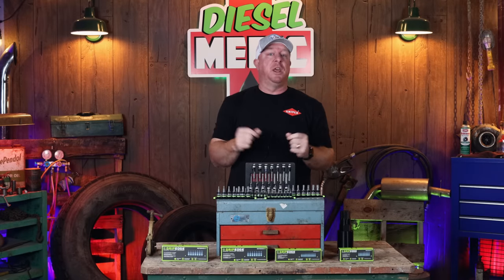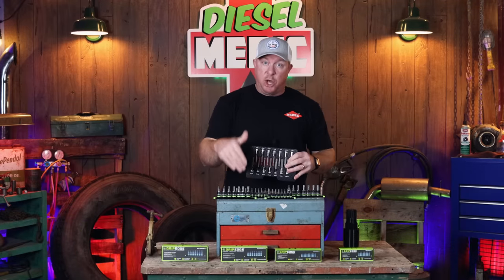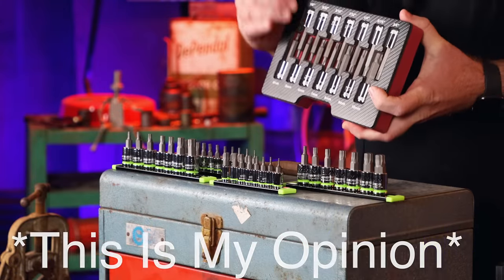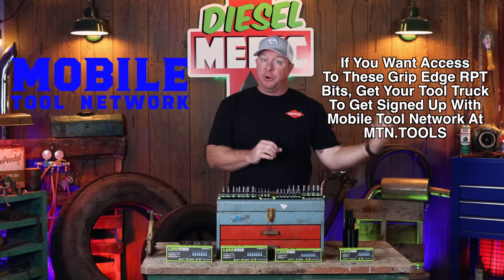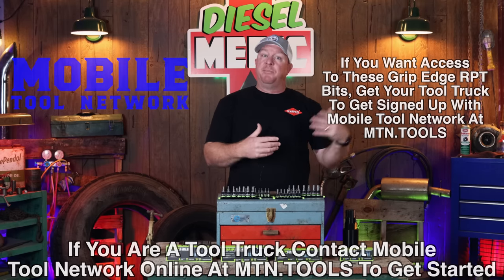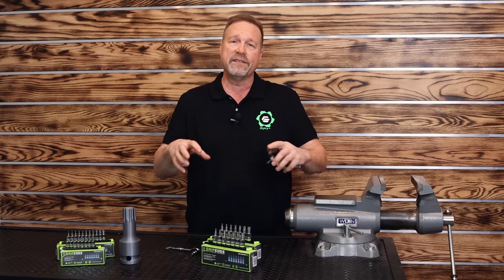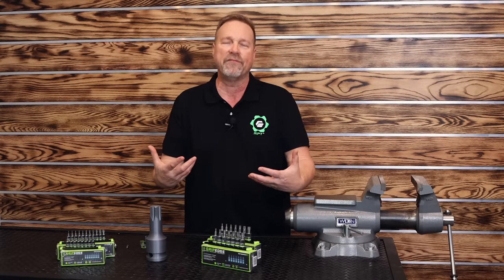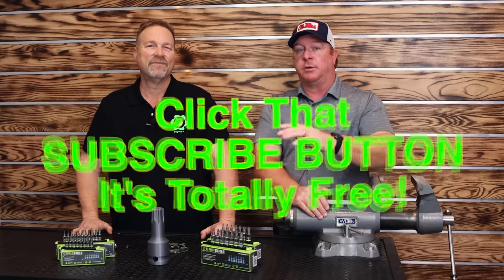Grip Edge RPT Bits (RBRT Bits For Less Money) Same Tools, Different Name For Less!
This week we get the pleasure of unveiling a brand new tool company GRIP EDGE and the New RPT (Rounding Prevention Technology) to the market. Yes, you have seen these tools before branded under the Mac RBRT line, but Grip Edge is the OEM Manufacturer of these tools. So, you are getting the same tool for less money, made in the same factory that carries the same warranty without having to pay the "Mac Tools Tax". These tools will be avaialble on all tool trucks and will be sold EXCLUSIVELY through the Mobile Tool Network. If you are a tool dealer and would like to get your hands on these tool to offer to your customers reach out to MTN.TOOLS and get signed up today. If you have a tool truck and would like to get your hands on the Grip Edge RPT bits, have him contact Mobile Tool Network, so you can get these tools in your box today!

Koon Trucking
200 Davidson Dr.